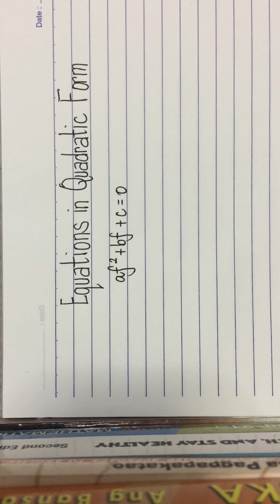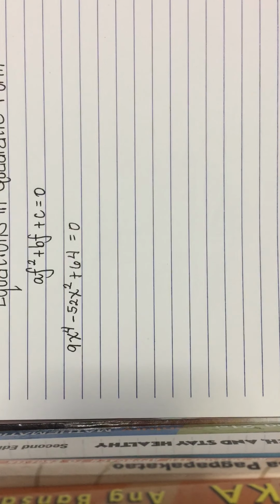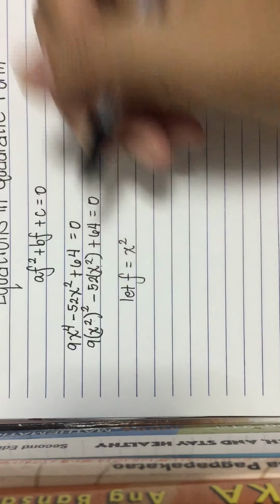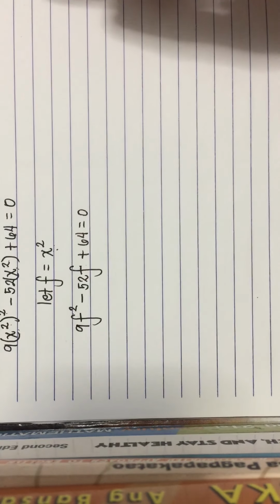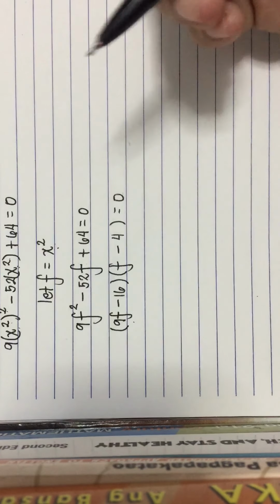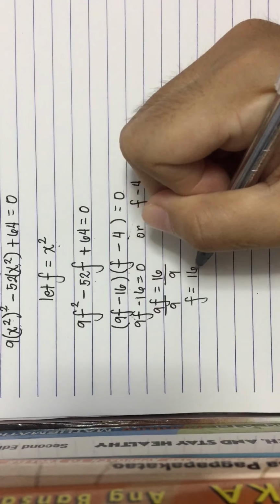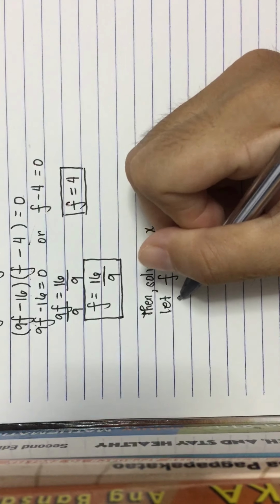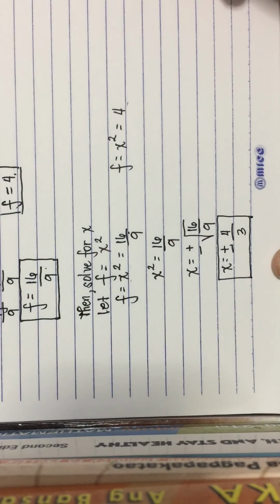Mathematics 9: Equations in Quadratic Form (Example 1)